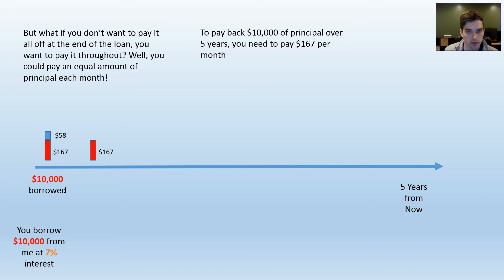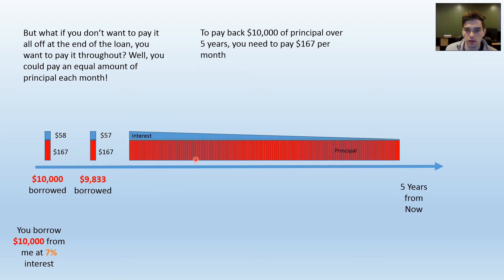Why Loan Interest is "Front-Loaded"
This video explains how loans and interest work, and why normal loans have such a significant portion of the payment going towards interest at the beginning. By watching this video you should learn the difference between the principal and interest portions of your payment, and why it may seem like such a large chunk of your payment is going towards principal.